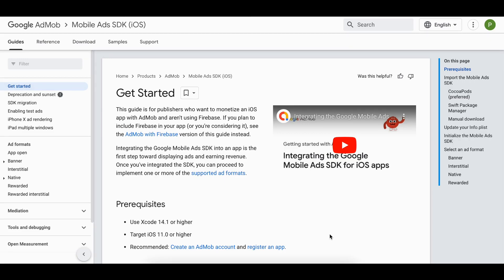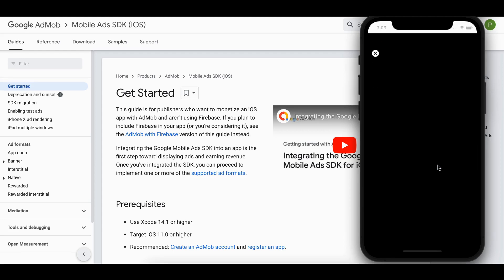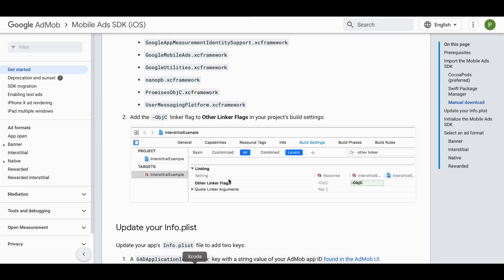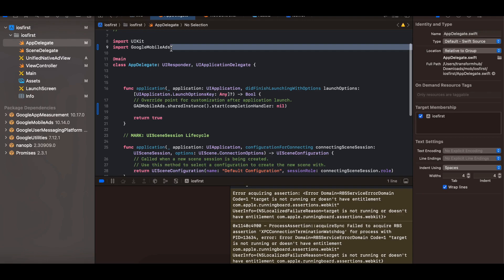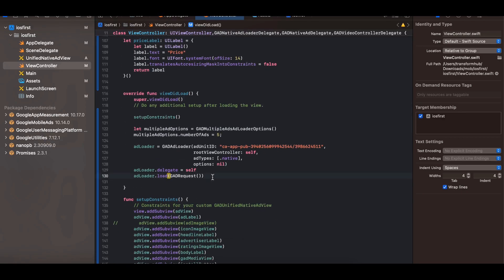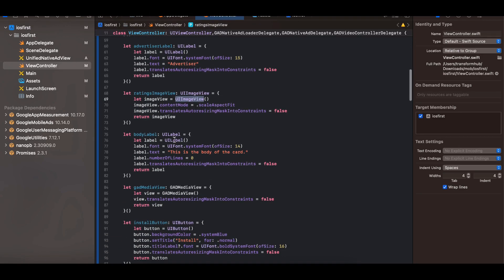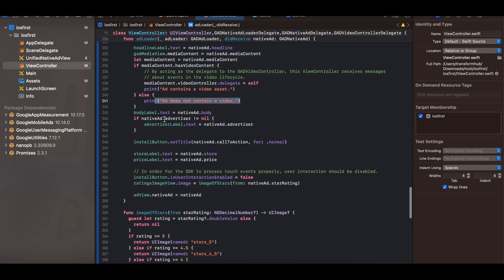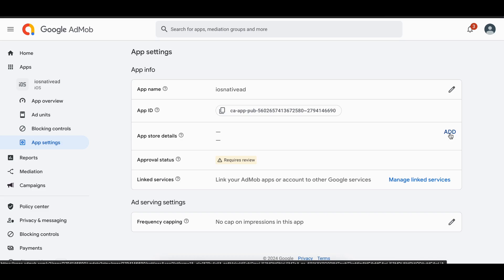How to display Native Ads(Small & Medium Sized) from Google AdMob in native iOS app